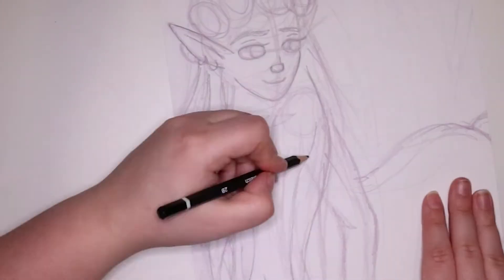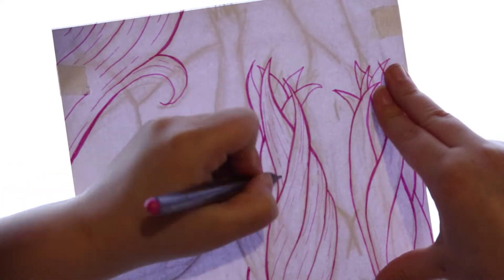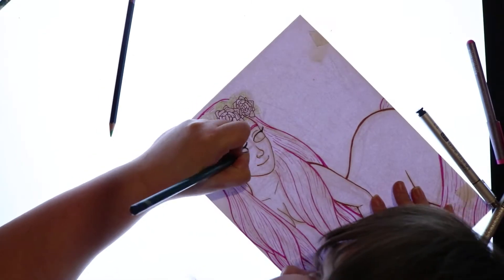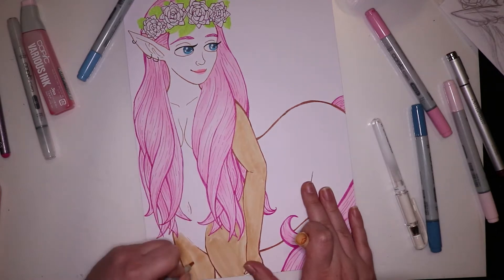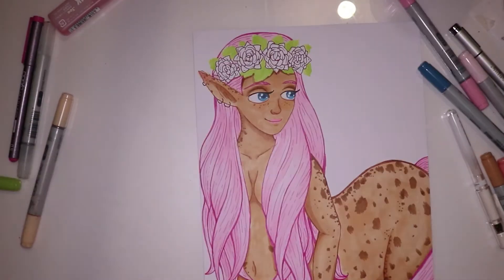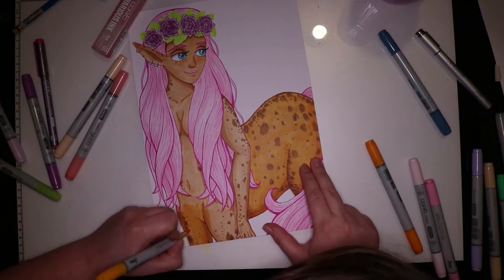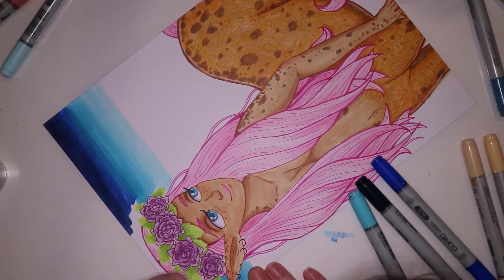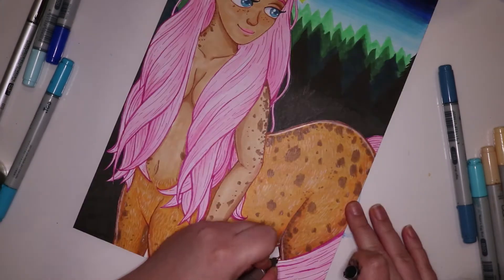Collaboration with Oli Mueller - THE ART BATTLE!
A Collaboration with Oli Mueller! we decided to have an ART BATTLE! the most likes in 24 hours WINS!
we decided to draw centaurs! please check out his channel and watch his video!